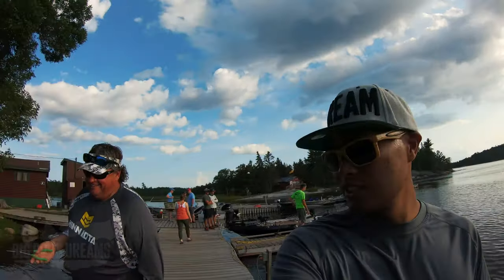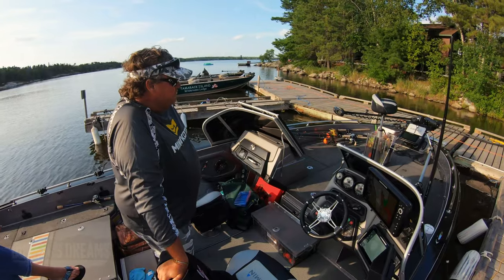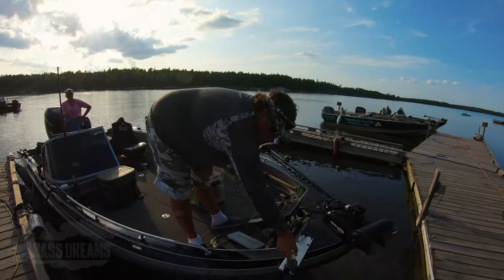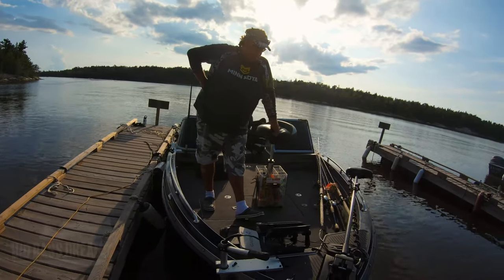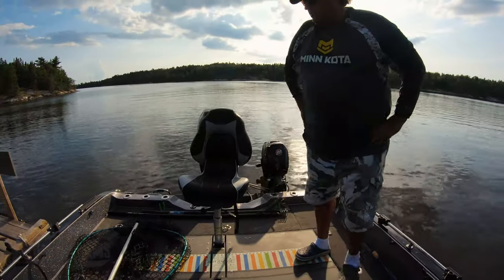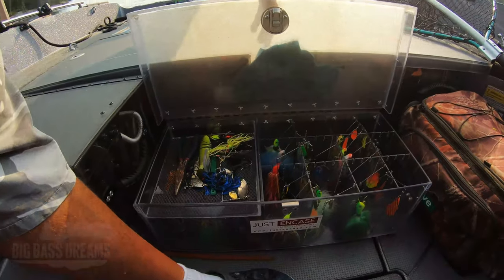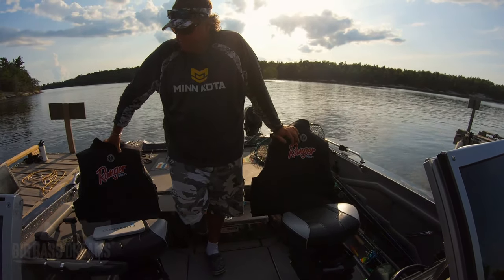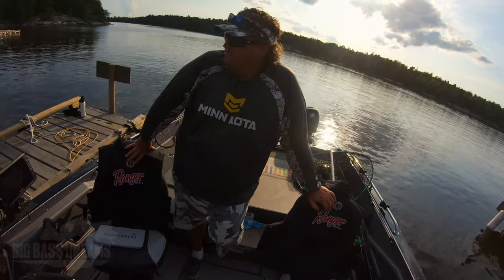Dopest Musky Boat Setup Ever! Ranger 621 Walkthrough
Walk with us as Chris shows off all the custom Musky Lure Storage and electronics setup on his Ranger 621 boat!  Is this the Dopest musky boat setup ever?

For a DEEPER Dive with content not available to the public